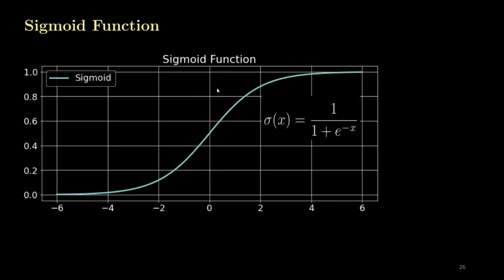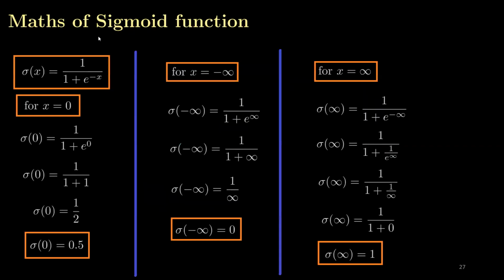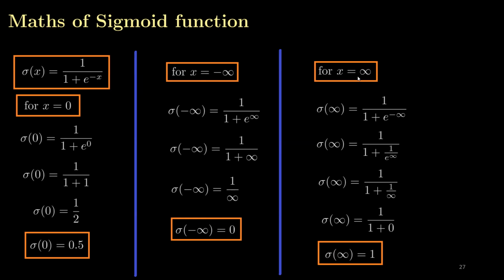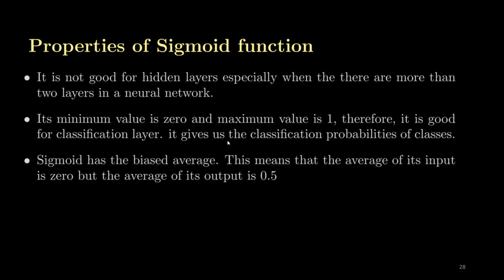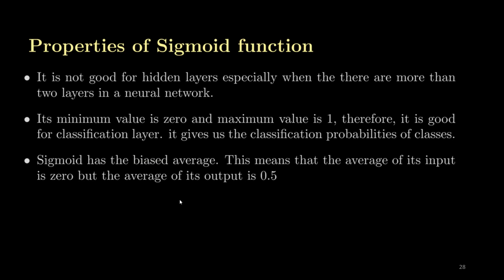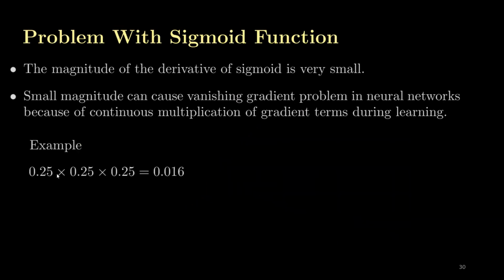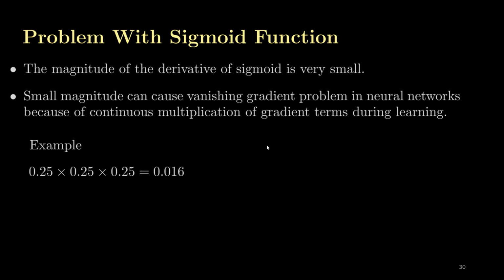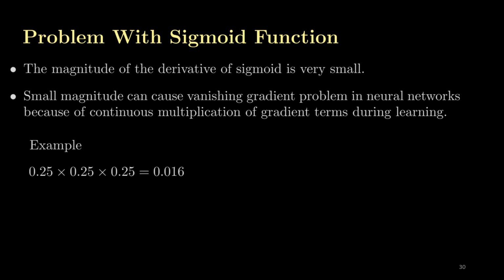Lecture08: Learn Deep Learning: Sigmoid as Activation Function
This lecture focuses on the Sigmoid activation function and its role in neural networks. It introduces the mathematical formulation of the Sigmoid function and explains how it maps input values into a probability range between 0 and 1. The lecture discusses why Sigmoid was widely used in early neural networks and where it is still effective today.